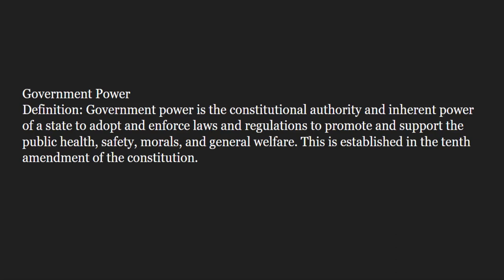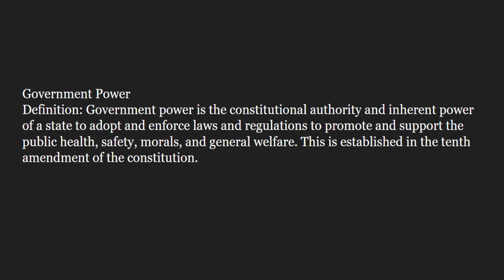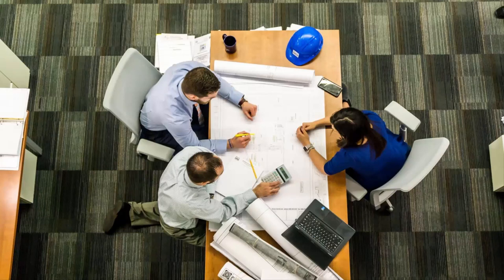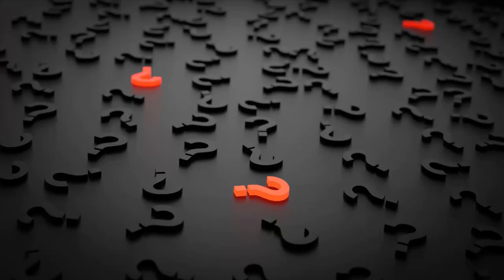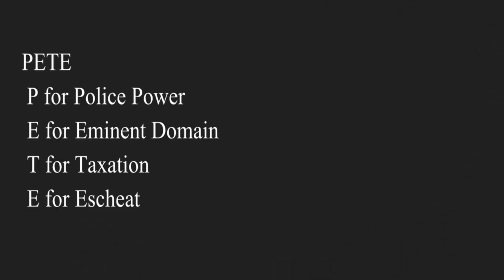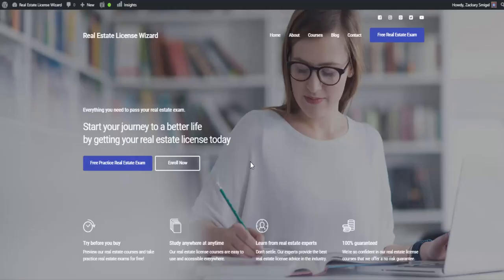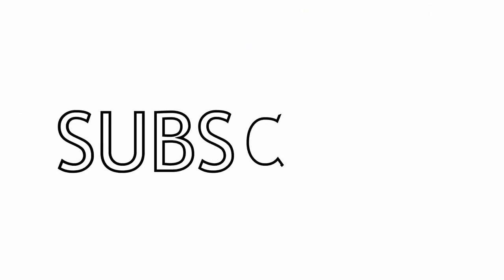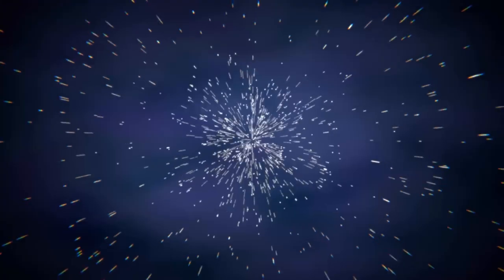Government Powers: What are they? Real estate license exam questions.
Government powers within the world of real estate can be complex. In short, government powers enforce laws to promote the general welfare of the United States and its people.

What is Government Power?
Definition: Government power is the constitutional authority and inherent power of a state to adopt and enforce laws and regulations to promote and support the public health, safety, morals, and general welfare. This is established in the tenth amendment of the constitution.

Example: Government powers range from small to large. The most common example of a government power is zoning.

What is Real Estate Government Power?
There are many acronyms to remember government powers within real estate. I think the best word or acronym to use is PETE, which stands for:

P for Police Power

E for Eminent Domain

T for Taxation

E for Escheat

What is Police Power?
Police power is how the government regulates real estate. Examples of police power include zoning laws, building codes, fire codes, rent control, safety hazards, and tenant rights.

Unlike eminent domain, no compensation needs to be paid for the implementation of police power.

What is Eminent Domain?
Eminent domain is described as the right of the government to take over privately owned real estate usually despite the owners’ wishes. This often happens for land that is required for infrastructure like highways, major pipelines, railroads, etc. The fifth and fourteenth amendments of the U.S. Constitution permit the government to exercise its power of eminent domain.

Let’s say Ms. Jackson lives on property one acre next to a highway. The state wants to widen the road due to the higher amounts of traffic reported. The state needs the space on either side of the road to widen the road. The government then seizes Ms. Jackson’s property and gives her $100,000 for it. Sorry, Ms. Jackson. Ms. Jackson does not have the opportunity to say no, though she can challenge whether the $100,000 is fair market value.

What is Taxation?
We all know what taxes are. Real estate taxes vary on a lot. State to state, city to city it all changes. Real estate tax is a charge on real estate used to pay for services provided by the government. For example, some towns may tax property more because they have a better school system. Larger cities may tax more for numerous reasons like their infrastructure, police force, etc.

What is Escheat?
When a property owner dies and leaves no proper documented inheritance plan, the property ownership reverts to the government. Escheat ensures that property always has ownership. Escheat is part of the reason it’s critical to have a will or when you are purchasing property you establish a clear right to survivorship.